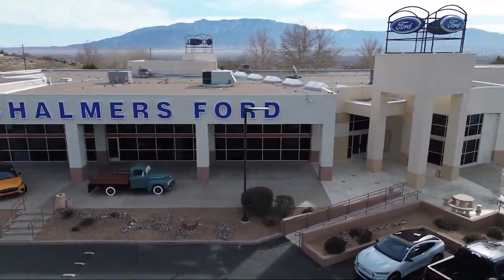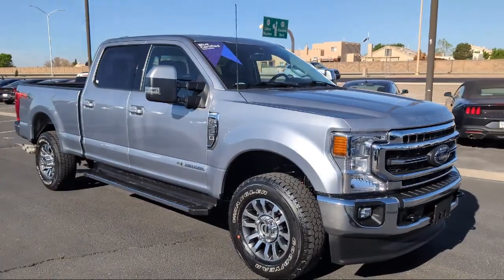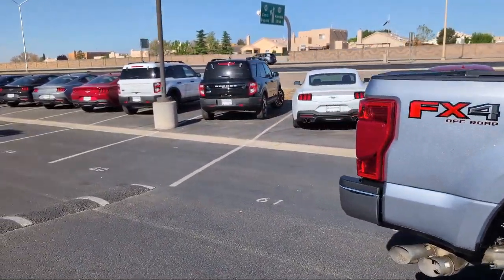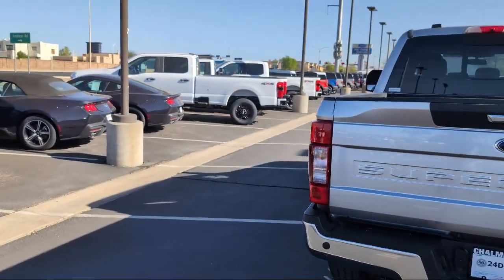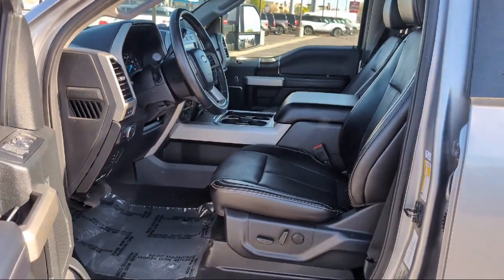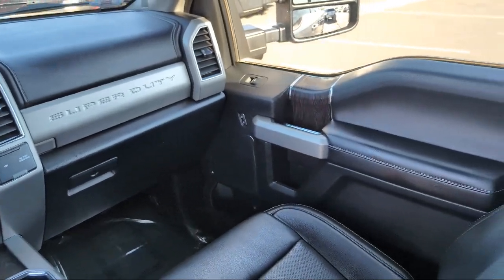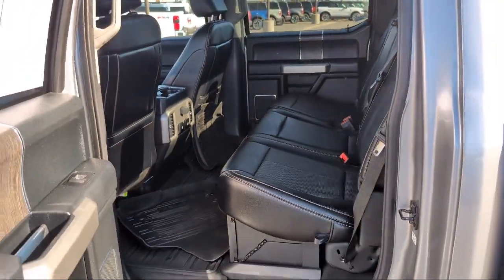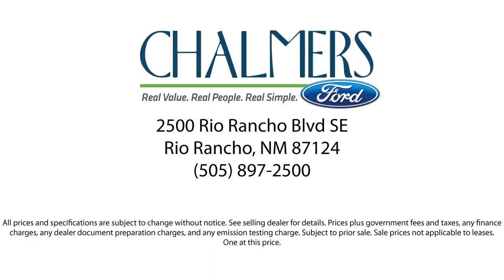2021 Ford F-250SD Lariat Crew Cab Albuquerque New Mexico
2021 Ford F-250SD Lariat Crew Cab Stock Number: 527702 Vin:1FT8W2BT2MEE18928.

2500 Rio Rancho Blvd., S.E.